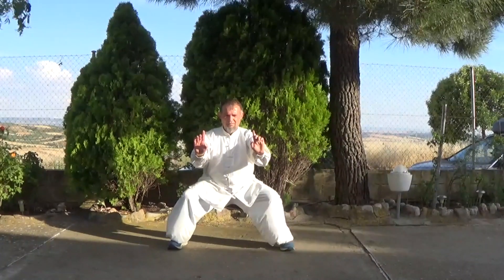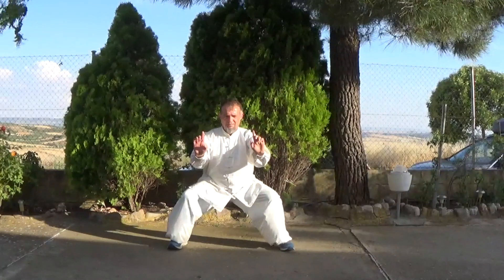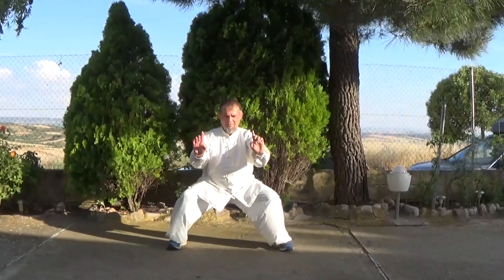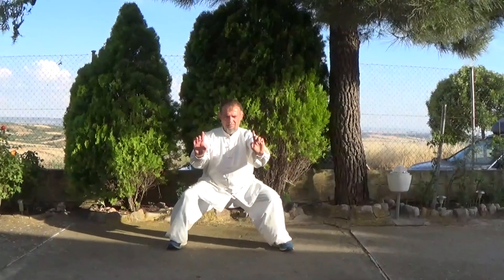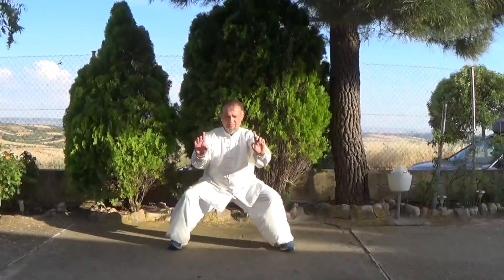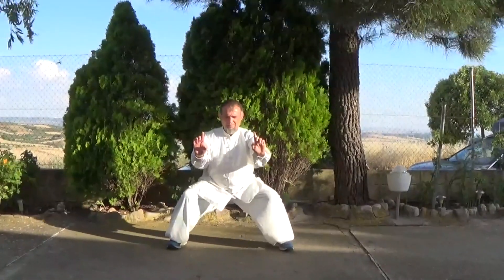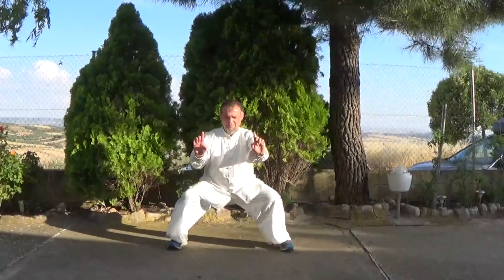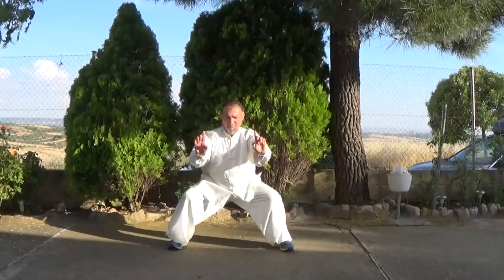☯️ -POSTURA DEL PUENTE DE ORO SHAOLIN ZHAN ZHUANG (Golden Bridge)-.Shaolin Wahnam Zhan Zhuang.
☯️ La Postura del Puente de Oro es el Método de entrenamiento más importante en el Kung Fu Shaolin del Sur.

Pertenece a una clase de ejercicios de Chi Kung conocidos como Zhan Zhuang. Es un ejercicio muy poderoso excelente para desarrollar una Fuerza Interna tremenda si se practica correctamente.
El Puente de Oro consolida energía en todo el cuerpo. Es un ejercicio muy simple, pero es fácil practicarlo incorrectamente, por eso es recomendable practicarlo bajo la supervisión de un Maestro.